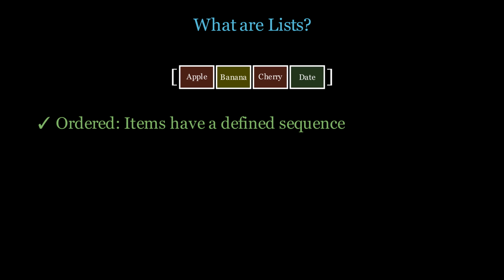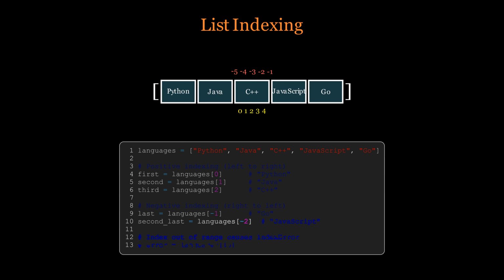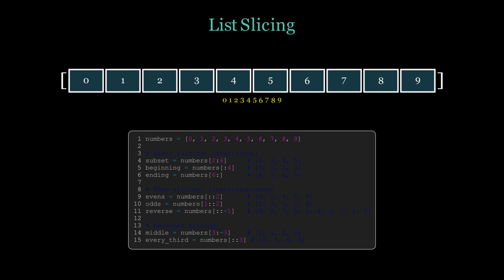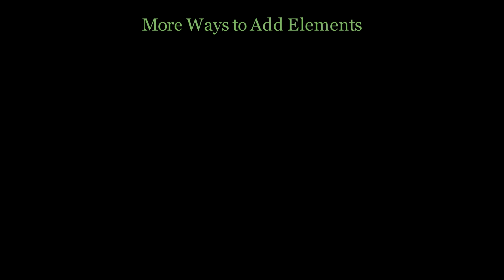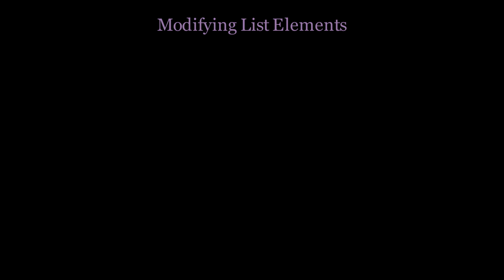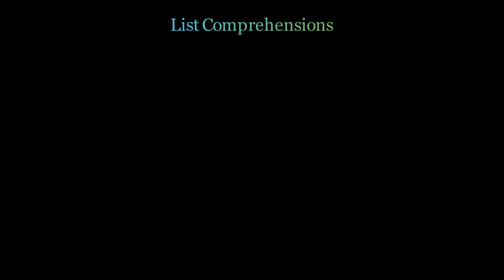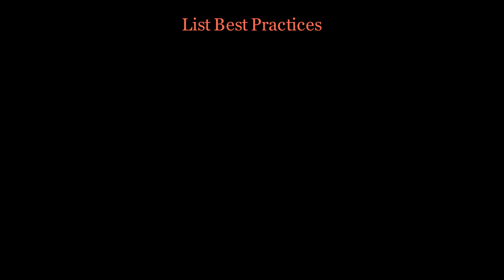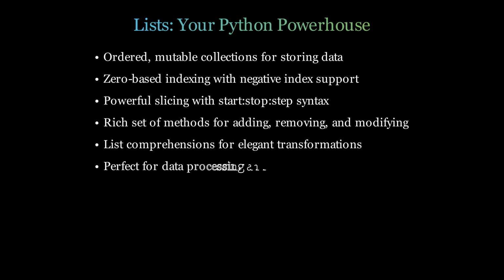Lists – Store, Access & Modify Data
📄 Description:
Dive into lists, one of Python’s most versatile data structures. Understand indexing, appending, slicing and more.